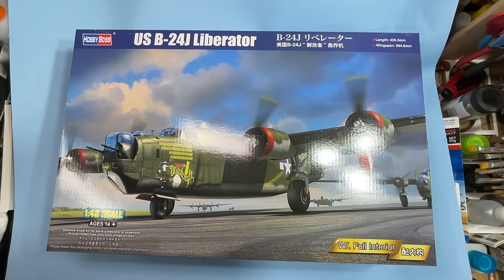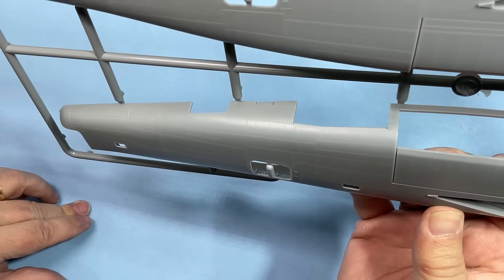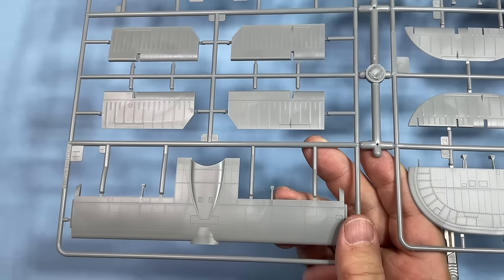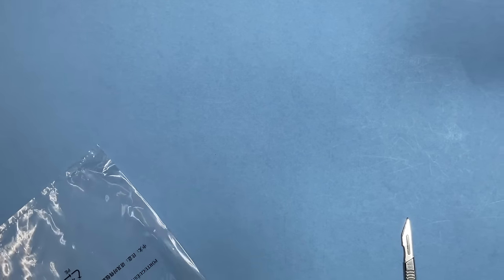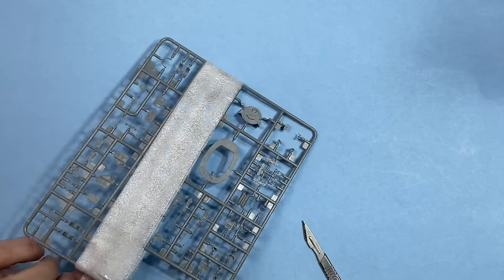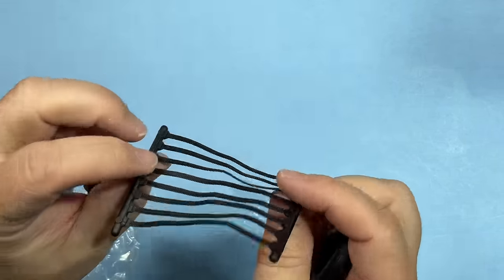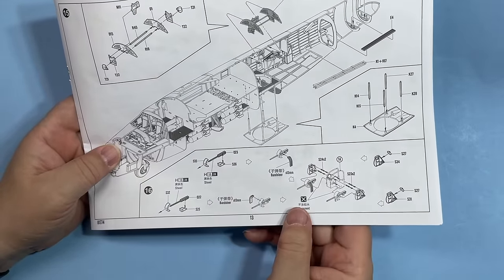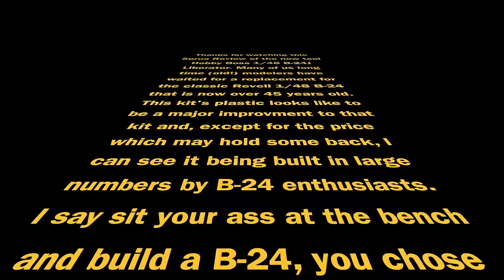Sprue Review New Tool Hobby Boss 1/48 B-24J Liberator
After nearly 50 years of the Monogram 1/48 B-24 we finally have a new tool for fans of 1/48 aircraft and the Liberator.